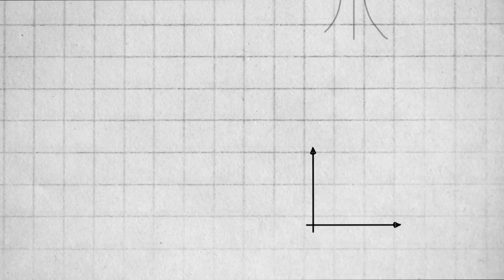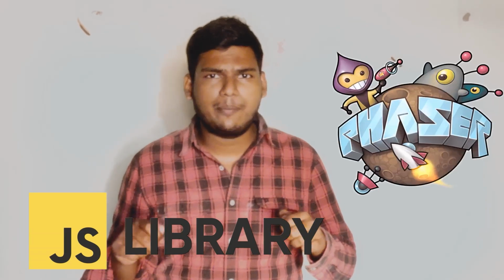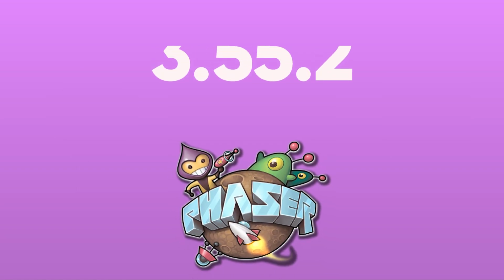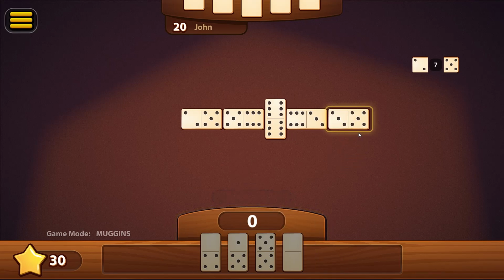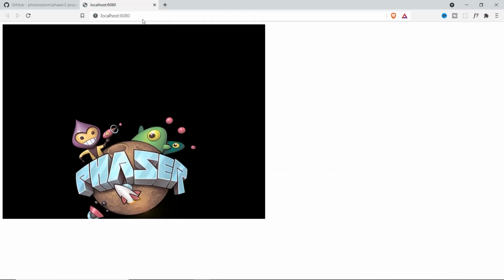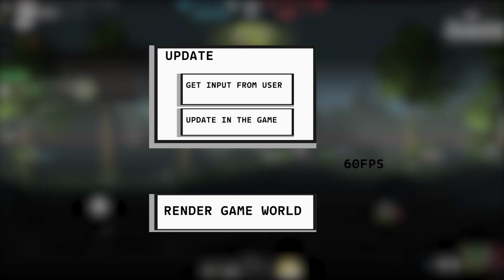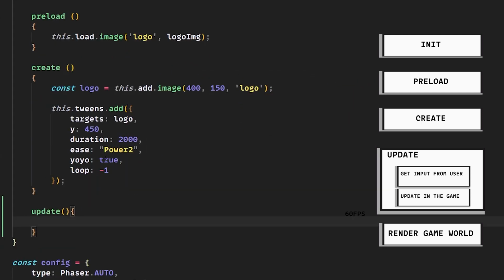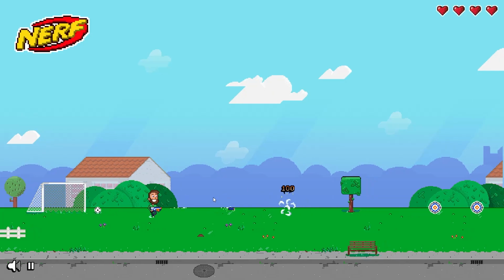Phaser JS In 100 Seconds | JSON For Beginners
This Video Series is Inspired By Jeff Delaney Fireship.io Videos.
So you wanna know how to make a game in javascript
Phaser Desktop and Mobile HTML5 game framework. A fast, free and fun open source framework for Canvas and WebGL powered browser games.

🔗 Resources

🔥 Get More Content - Coming Soon

- Monokai Pro
- Monokai Default
- MonoLisa Font

🔖 Topics Covered

- Web games build using Javascript?
- How Good is Phaser JS Framework ?
- How to Get started with Phaser JS
- Games Made using Phasor JS ?
- When was python released ?

📺 For Algorithm
- 100 Seconds Of Phaser JS
- Dev panda phaser
- Phaser JS
- Phaser 3 tutorial
- phaser3-project-template
- Phaser framework
- Phaser 3
- Phaser 3.50